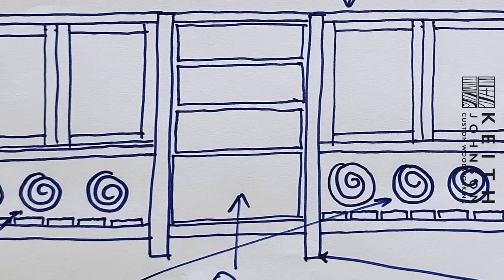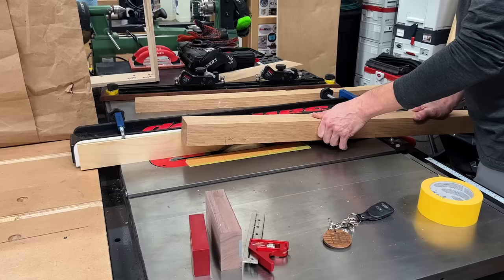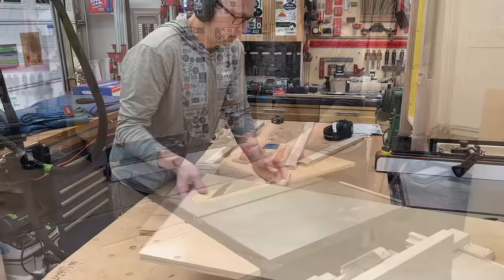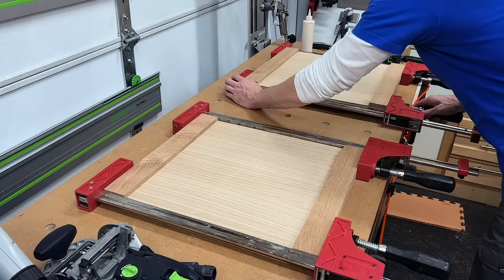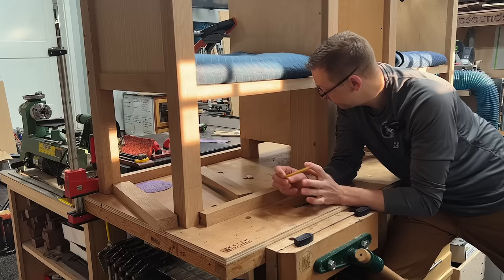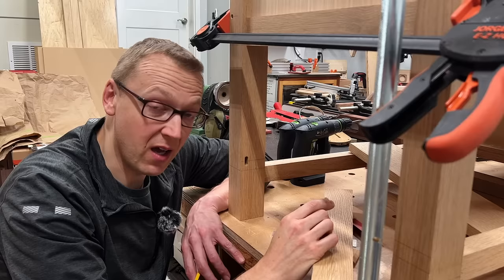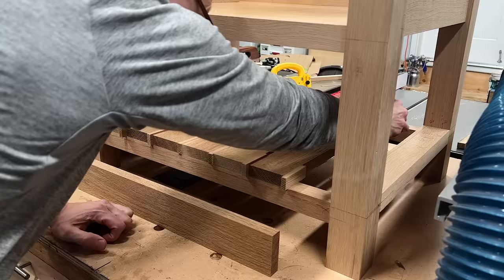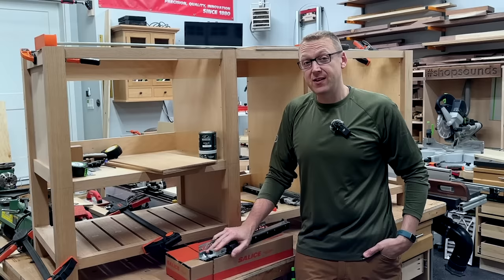True cabinet makers will NOT like this. Vanity PART 1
Well, I may have finally lost it. I'm pretty sure I went off the deep end with joinery on this white oak vanity. I had to make it somewhat modular for transportation and installation, so I went with a hybrid approach of 30% cabinetry and 70% furniture...what I am calling "cabiniture." The white oak vanity needed to look like furniture, but also function like cabinetry, so I used almost every type of fastener in my arsenal, including the Lamello Zeta P2, Festool Domino, pocket screws, brad nails, etc. to combine the two building styles. Oh, and there were plenty of mistakes along the way to troubleshoot and fix. I hope you enjoy!

Goldblatt Push Pads
Walker's Ear Muffs
Preppin Weapon Sanding Block
XFasten Double Sided Tape
Festool Domino XL
Festool Domino 500
Festool ETS/EC 150 Sander